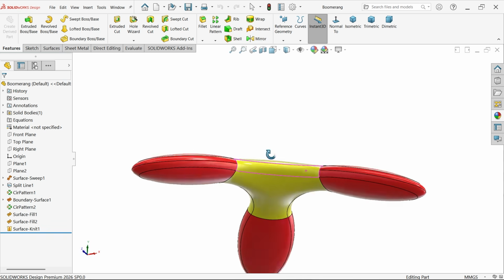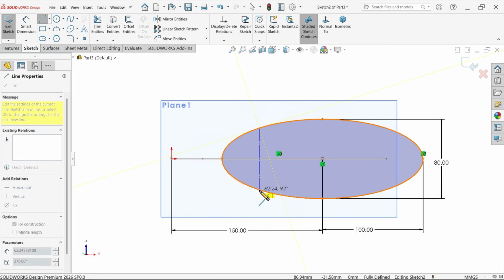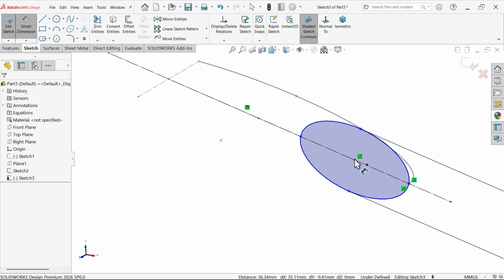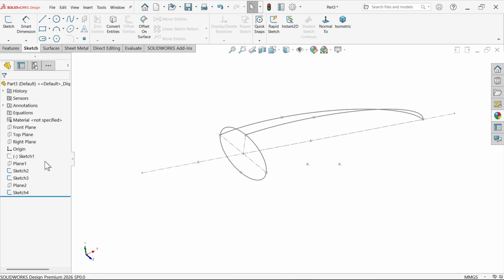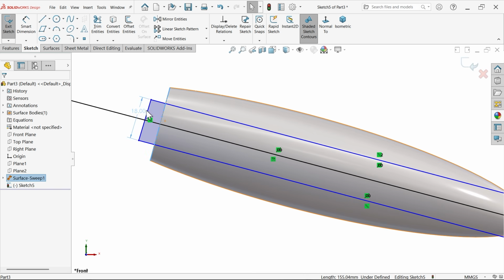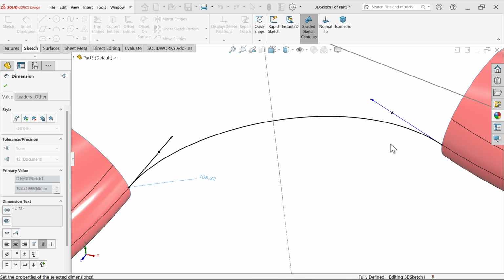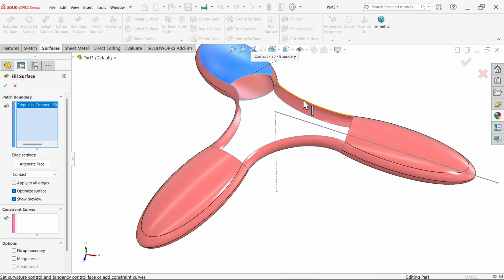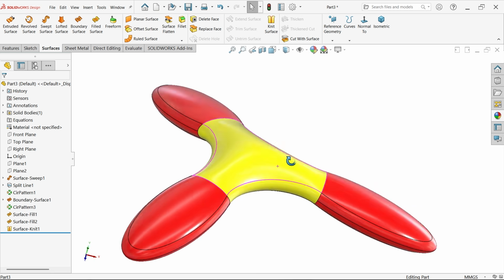SolidWorks Advanced Surface-Boomerang Modeling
1.SWEPT SURFACE
2.PLANE
3.SPLIT LINE
4.3D SKETCH
5.CIRCULAR PATTERN
6.BOUNDARY SURFACE
7.FILLED SURFACE
8.KNIT SURFACE-SOLID MODEL
9.ADD APPEARANCE